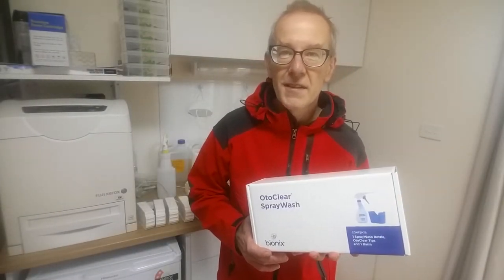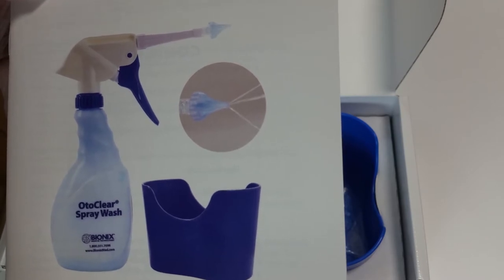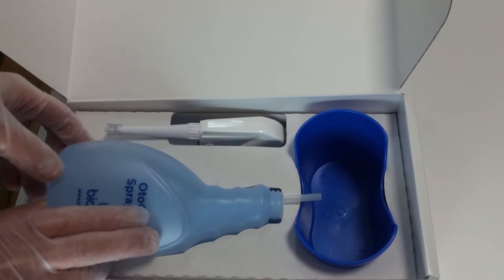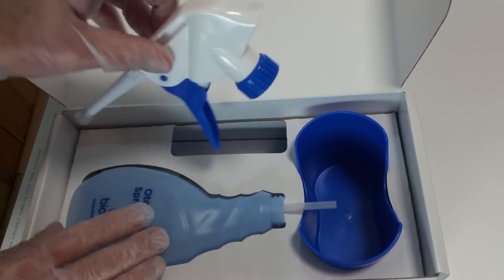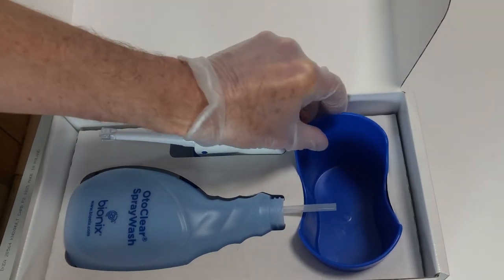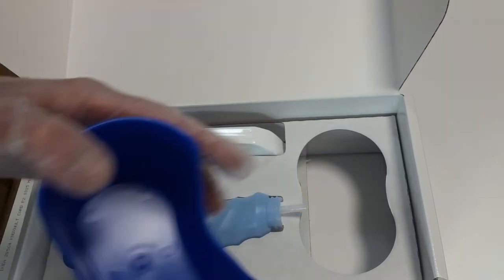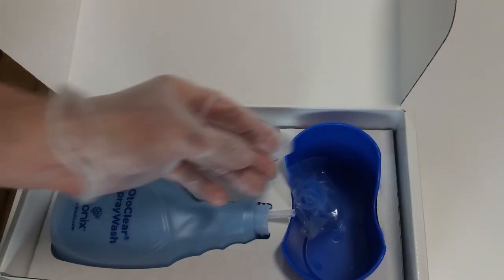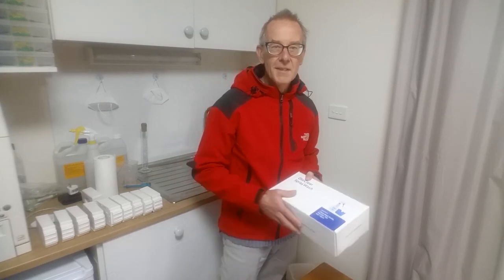bionix otoclear spraywash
There are various procedures for clearing ear canals including the use of micro suction and the more traditional water irrigation procedures. These procedures should only be performed by ear health specialists who have the necessary training and experience as these procedures do involve ear injury risk. The Bionix Otoclear Spraywash is purpose built for irrigating the ear canal with water. In this episode we unpack the Otoclear Spraywash from its box.